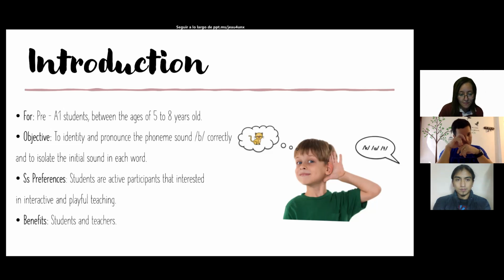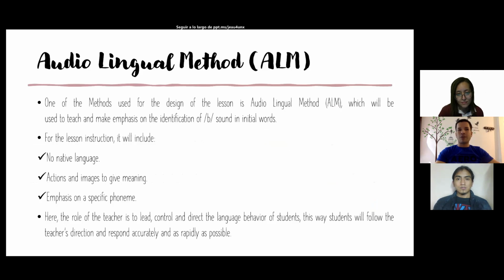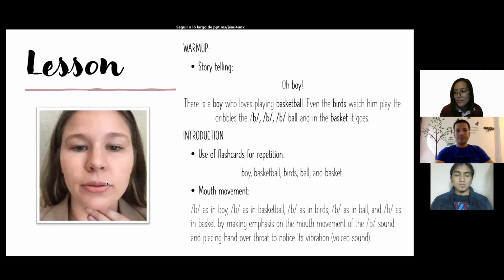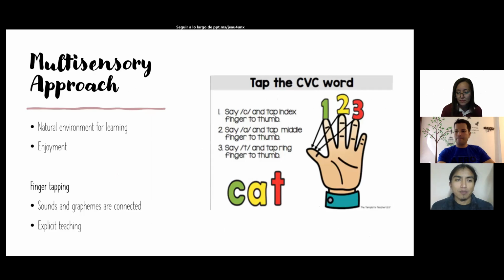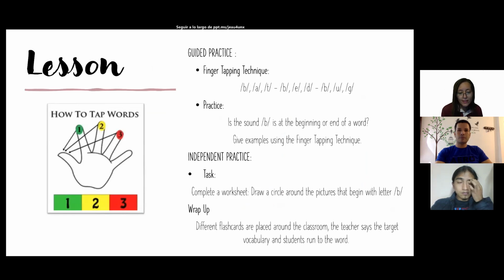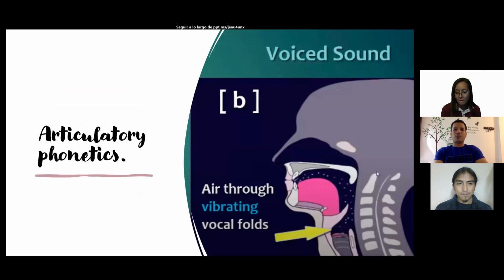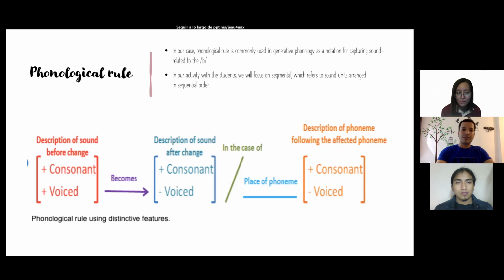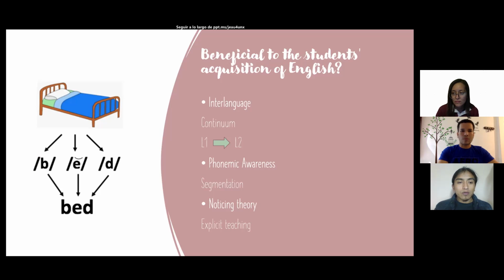Final Phonetic presentation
To teach /b/  as initial sound.